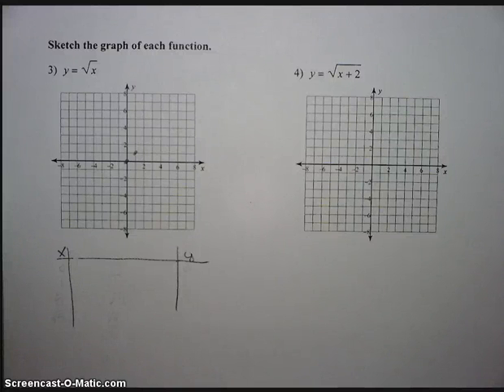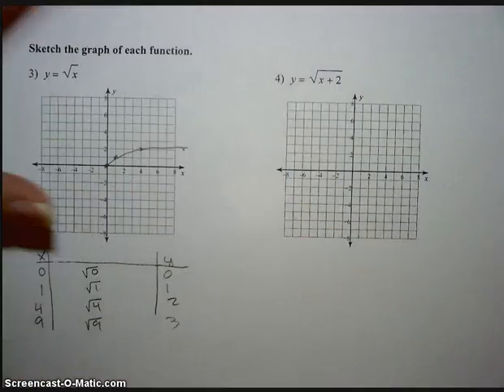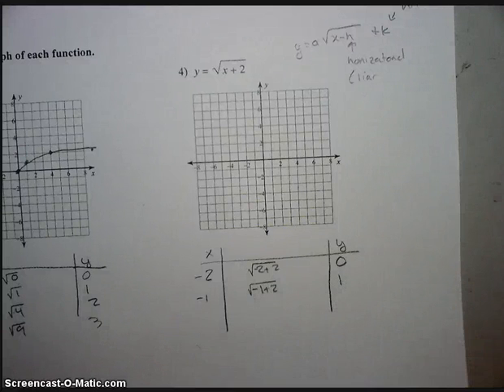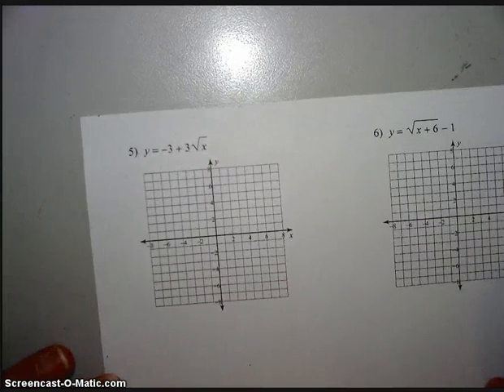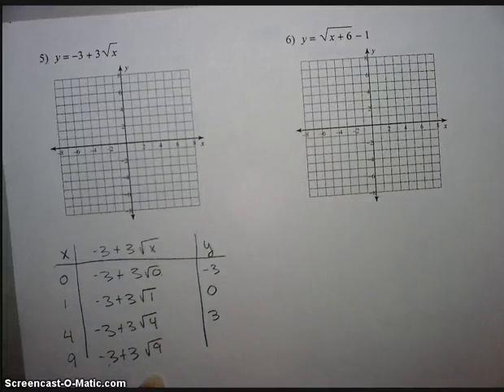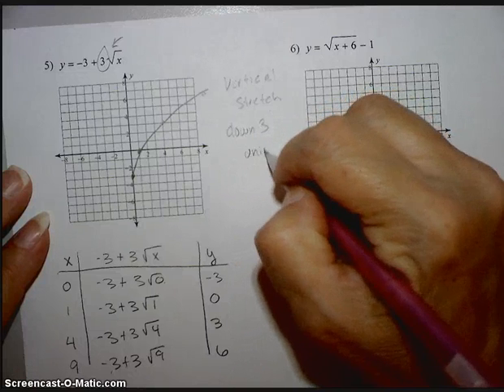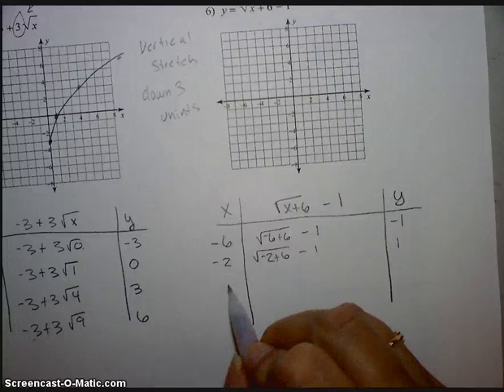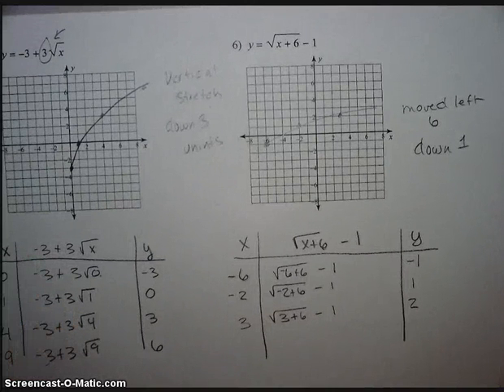Graphing Radical Equations Review